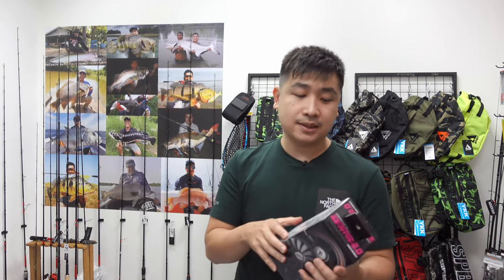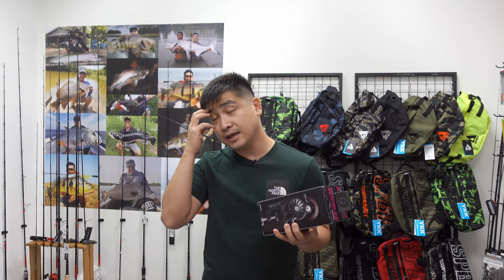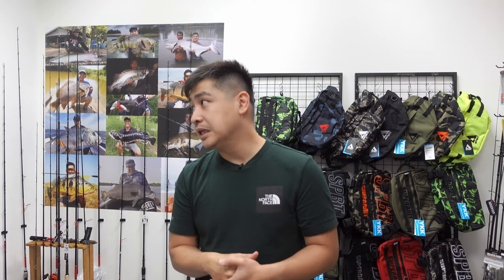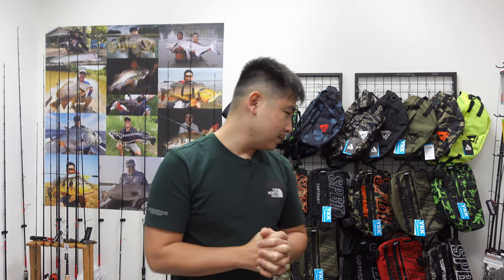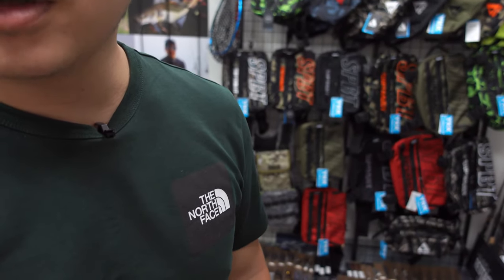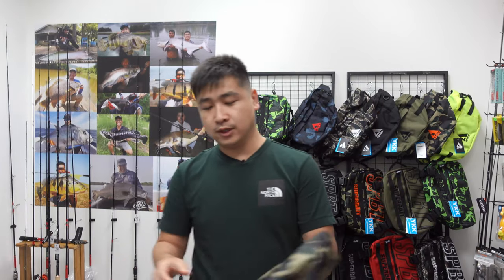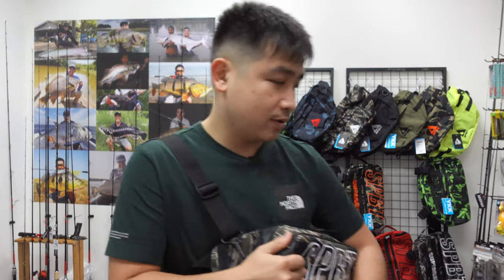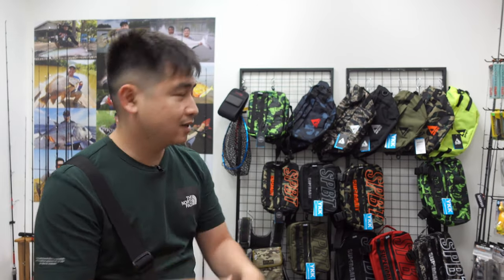UNBOXING! Superbait Bags! Daiichi Seiko Line Spooler! 13Fishing Skull Cap!